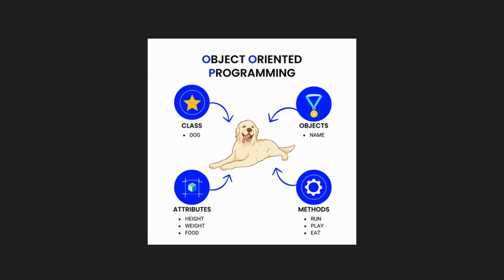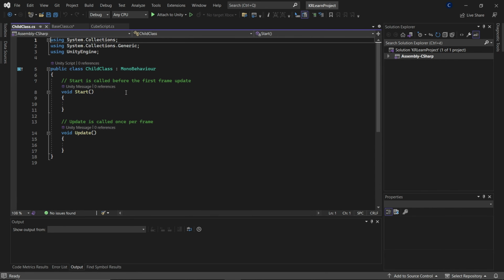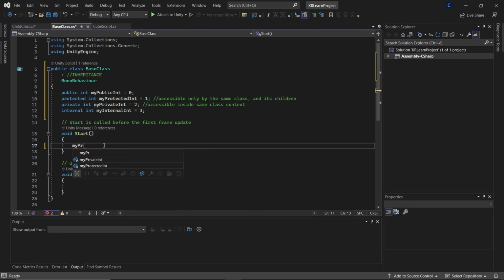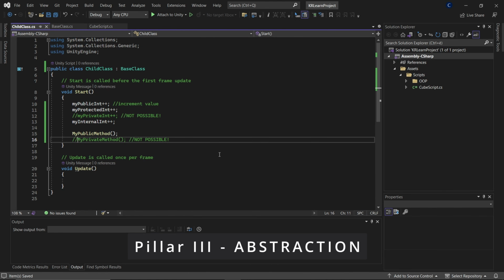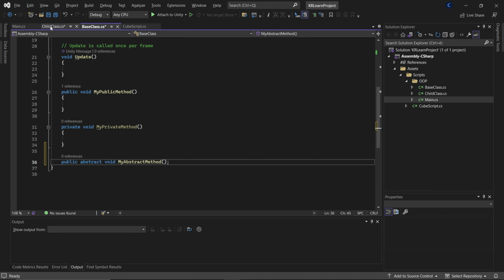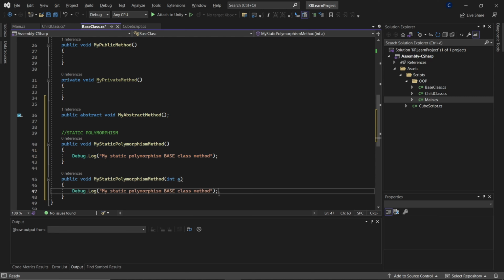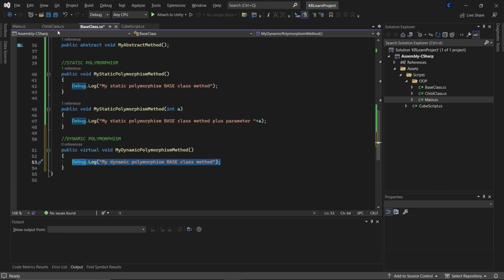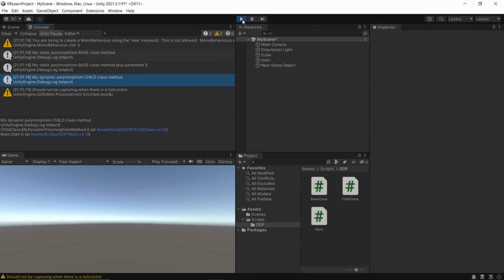#3 - Object Oriented Programming | Unity C# 2025 | Complete Tutorial Beginners | Your First Game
Hello everyone! 🙂

Welcome back to the fourth video of our complete Unity C# tutorial series. In this video, we're diving into the fundamentals of Object Oriented Programming (OOP) in Unity, a vital paradigm for building efficient and scalable game code.

We'll cover the 4 key pillars of OOP:

- Abstraction
- Encapsulation
- Inheritance
- Polymorphism

Using a hands-on, "learn by doing" approach, we’ll create a base class and a child class, explaining how these concepts improve code reusability and flexibility in your Unity projects.
Whether you're a beginner or looking to brush up on your C# skills, this tutorial will help you apply OOP effectively to your game development process.

🔔 Stick around for practical coding examples where I show you how to implement OOP in Unity and C# with easy-to-follow steps.

CHAPTERS
00:00:00 - Introduction to OOP theory
00:01:04 - Setup (Base and Child Classes)
00:02:03 - Inheritance
00:03:14 - Encapsulation
00:09:33 - Abstraction
00:11:43 - Polymorphism
00:19:10 - Conclusions